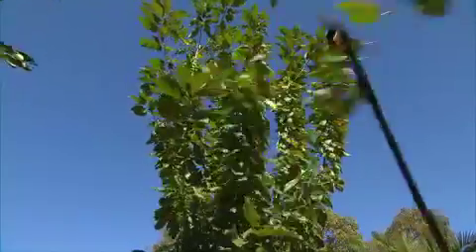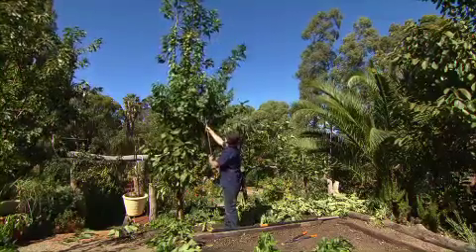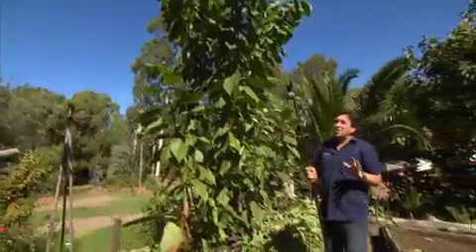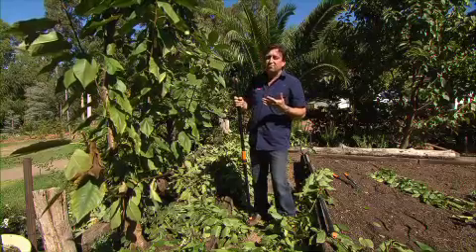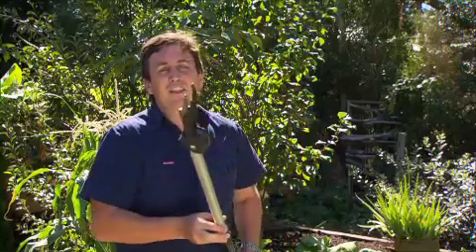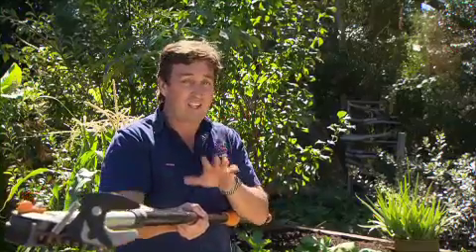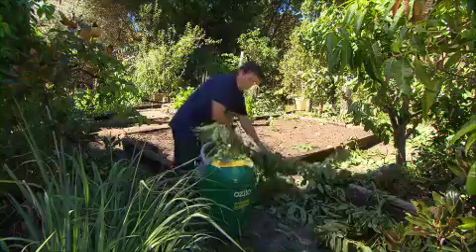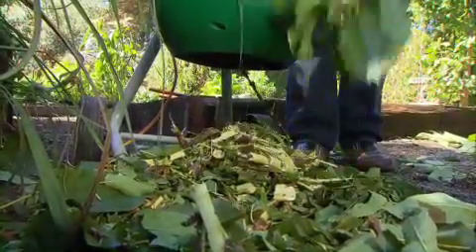The Garden Gurus - Shaping your future